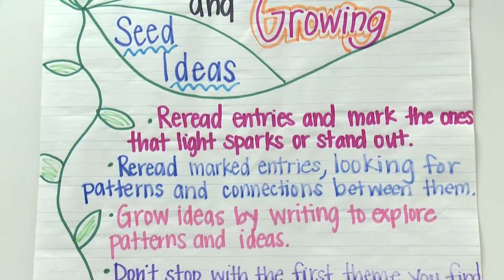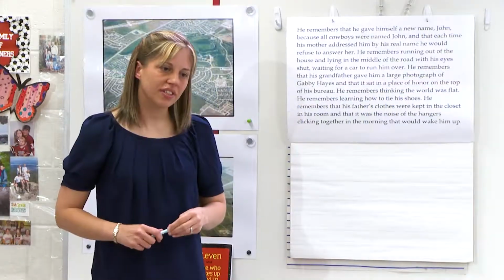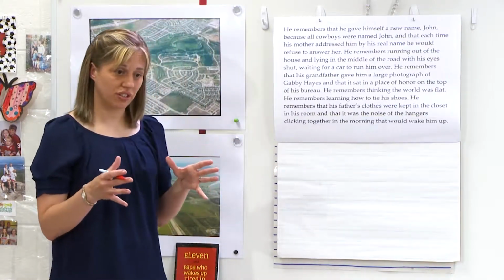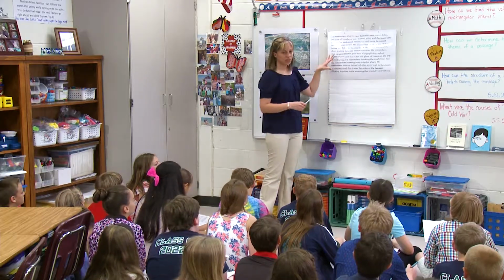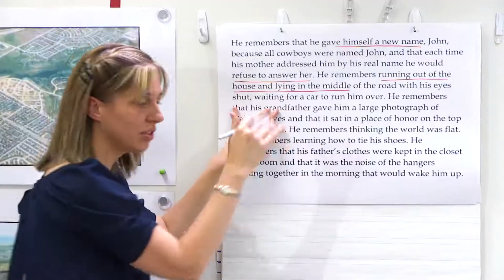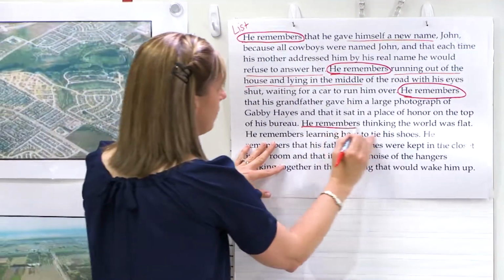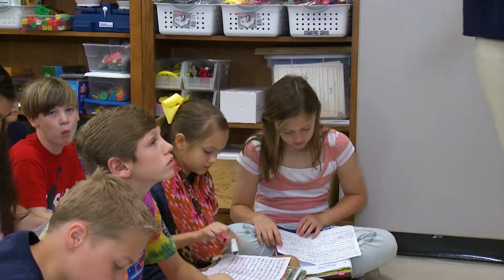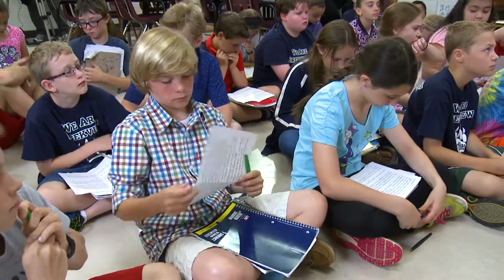GaDOE ELA Best Practices Tori Sinco, 5th Grade